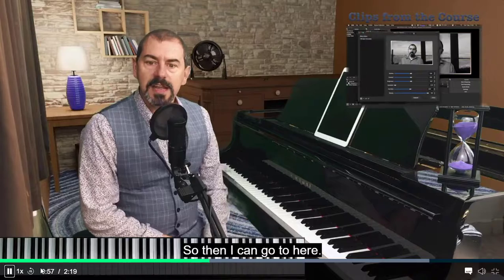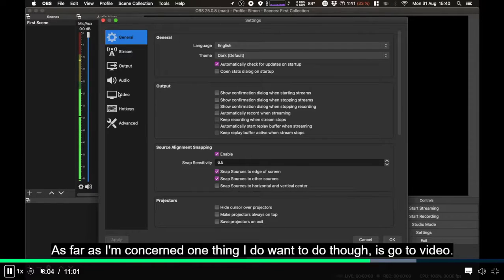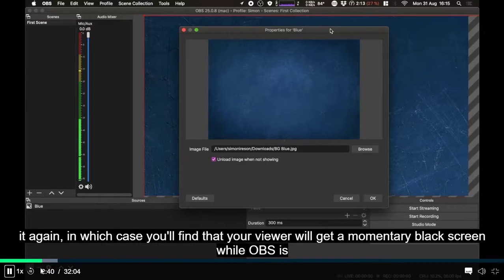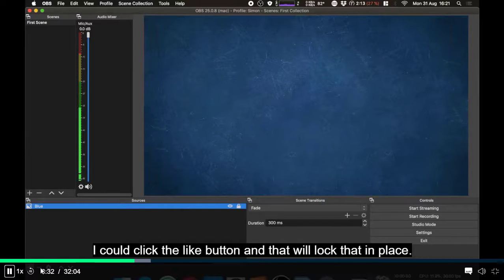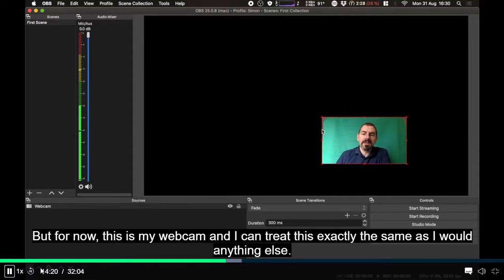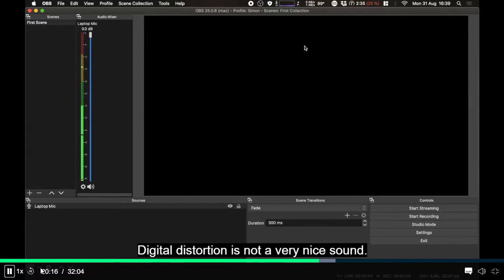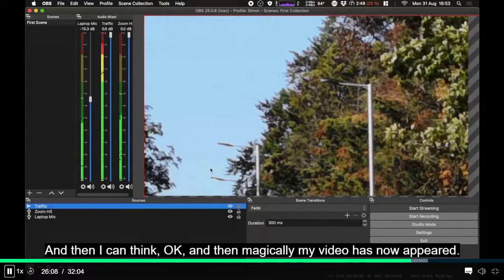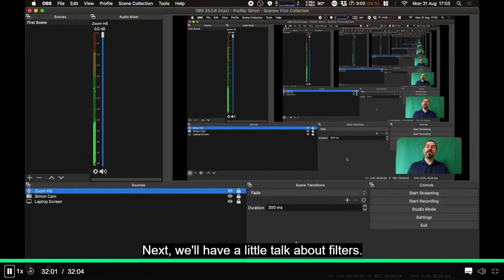OBS Studio - The Really Really Simple Guide to Getting Started 01